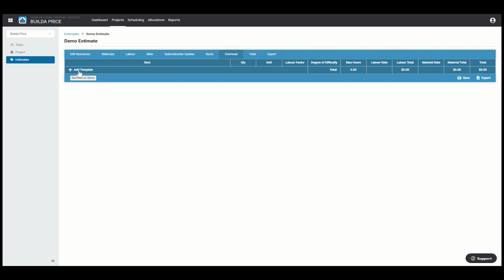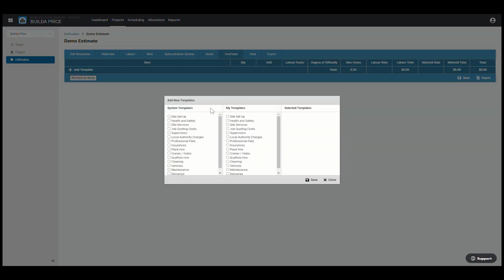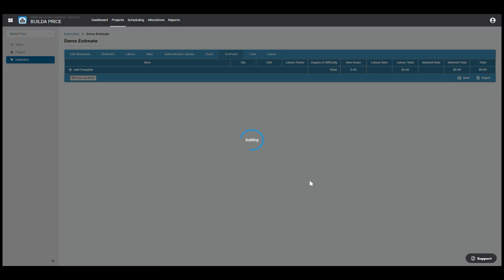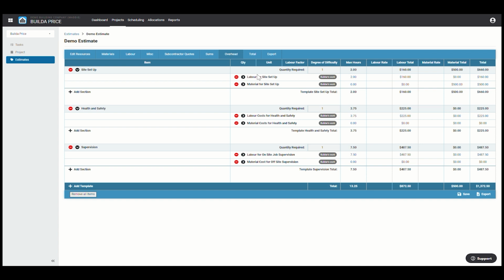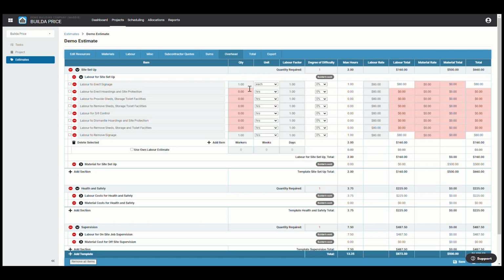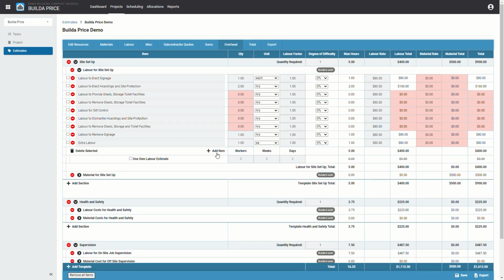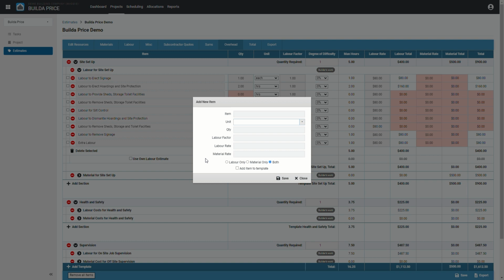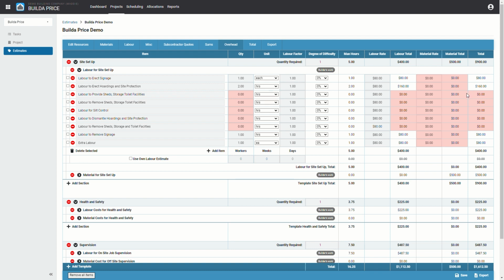Pricing an Estimate - Overhead Tab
Overheads

Overheads are commonly known to builders as P & G’s. This section is updated and maintained the same way as Misc, though accounting for the business operations and unproductive time on site, such as administration, supervision, deliveries, cleaning, and other import costs to the business whilst the project is underway.